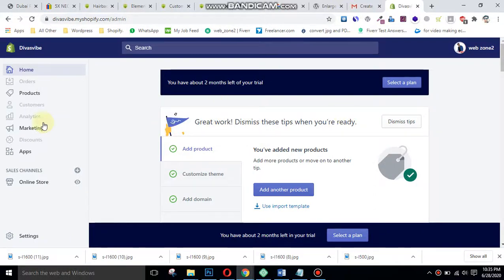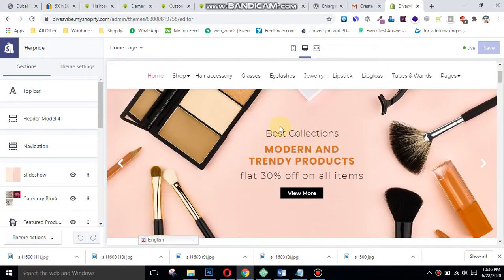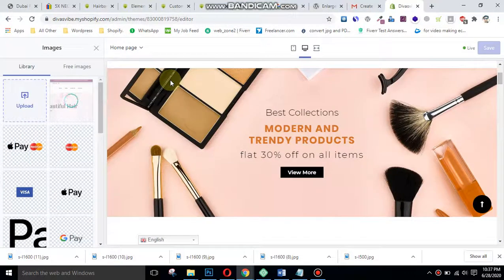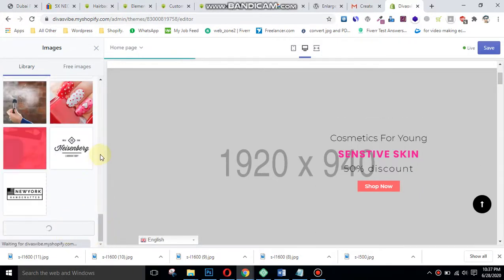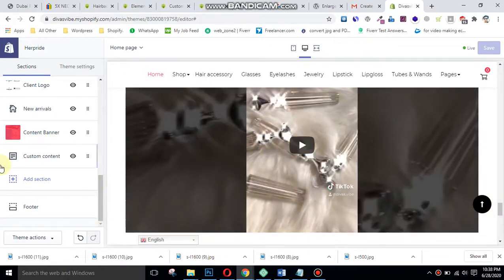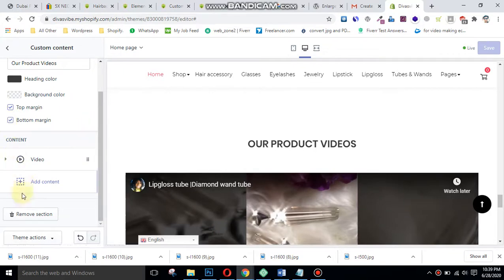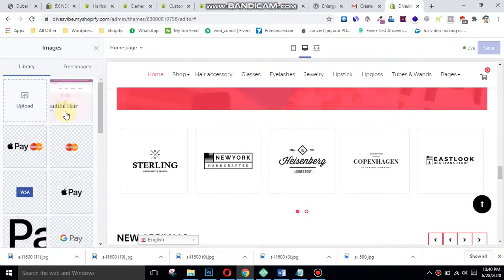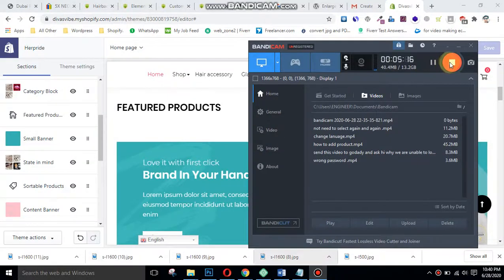how to Customize shopify homepage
In this video i will tell you how to edit/Customize shopify homepage,or edit shopify page